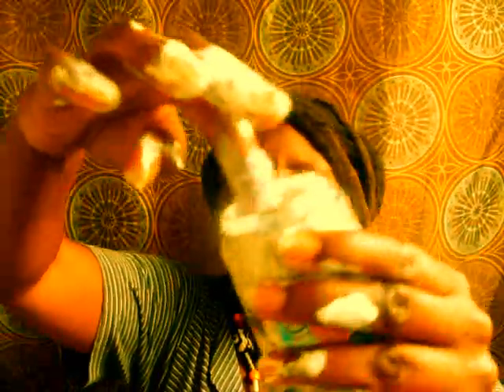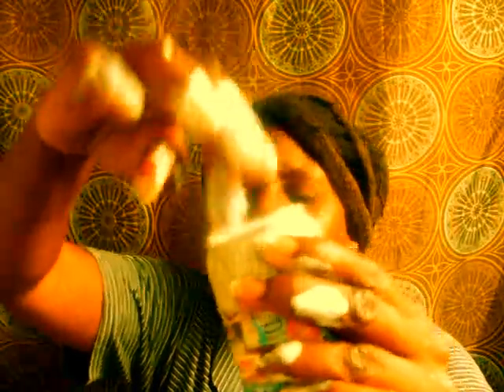Art Talk Tribal Glass Bottle Doll Tutorial Part 1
Hello my name is Darkmoon Doll and on Tuesdays I host this show called Art Talk.  Art Talk is a show where I share with you the importance of expressing yourself in a constructive way through art.  I share with you my creations to let you know that how important it is also to recycle and upcycled materials whenever possible.

On today's show I start a new tutorial on how to make a Tribal Glass Bottle Doll.  This is Part 1.  Part 2 will be on next Tuesday.